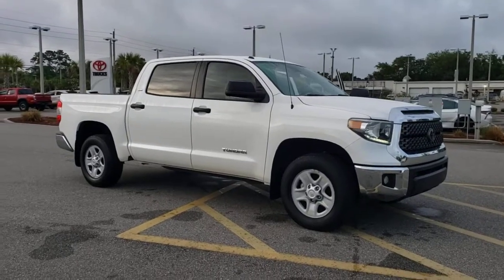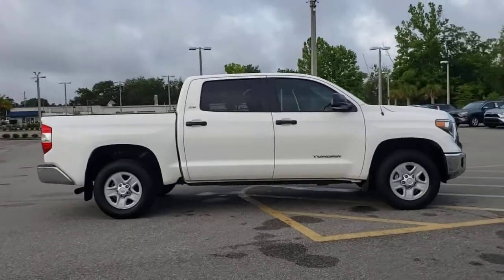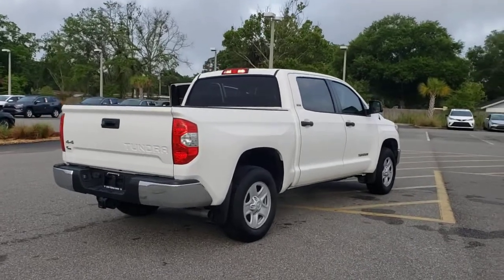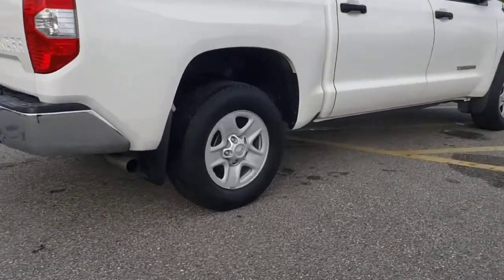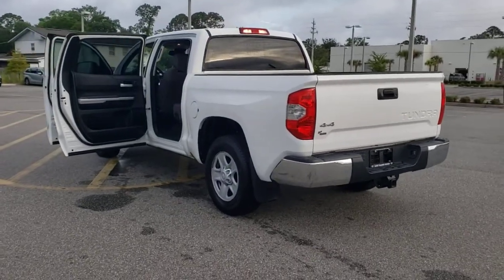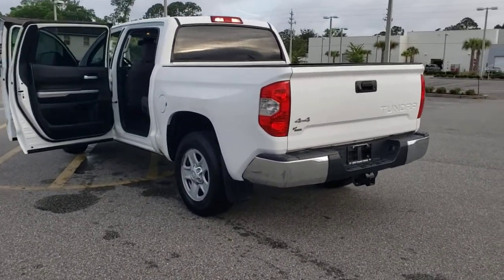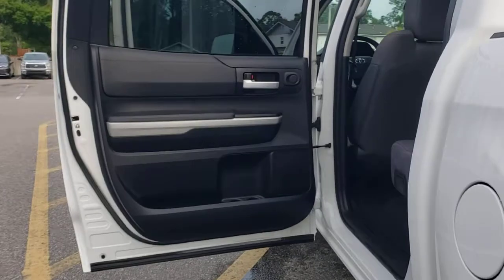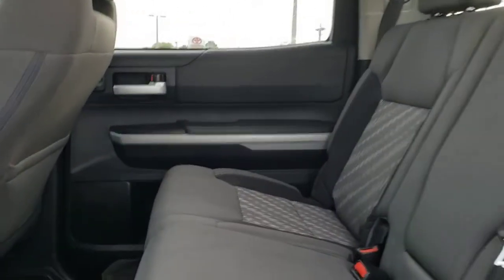2018 Toyota Tundra Jacksonville Beach, Orange Park, Middleburg, Macclenny, Callahan T211815A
Super White Used 2018 Toyota Tundra available in Jacksonville, Florida at Ernie Palmer Toyota. Servicing the Jacksonville Beach, Orange Park, Middleburg, Macclenny, Callahan, FL area.

CARFAX One-Owner. Clean CARFAX. 4WD, Sr5. Priced below KBB Fair Purchase Price! White 2018 Toyota Tundra SR5 4.6L V8 DOHC 32V VVT-ibrbrAwards:br  * ALG Residual Value Awards, Residual Value Awards   * 2018 KBB.com Best Resale Value Awards   * 2018 KBB.com 10 Most Awarded BrandsbrbrbrFamily Owned since 1983. Ernie Palmer Toyota provides you with the ultimate new, used, and certified pre-owned car buying experience in Florida! Our hardworking team of qualified sales, service, and finance specialists strive to bring you an overall superior car buying experience from beginning to end. We will help you find the perfect new, used, or certified pre-owned Toyota that meets all of your needs and desires, and will work alongside you to come up with a finance plan that accommodates your lifestyle. In addition, we provide our valued customers with a fantastic service department that will keep your vehicle running smoothly for years to come. If you are in the Jacksonville, Jacksonville Beach or Orange Park area, come check out all of the outstanding vehicles and services at Ernie Palmer Toyota in Jacksonville, FL!